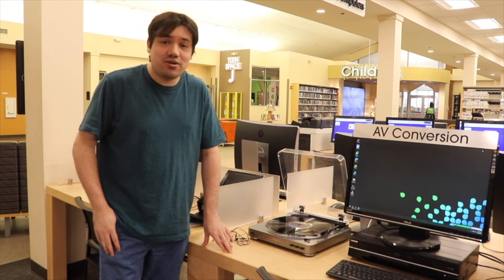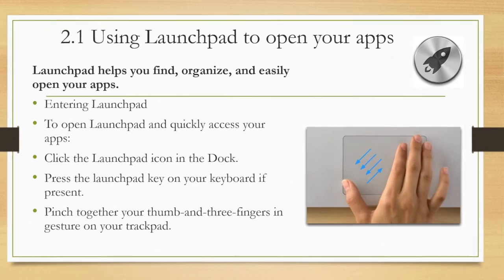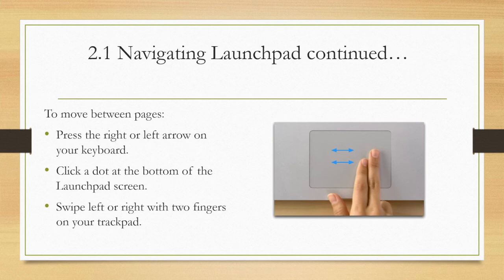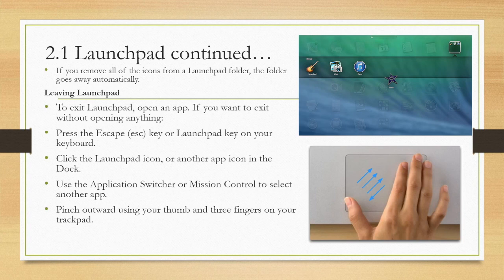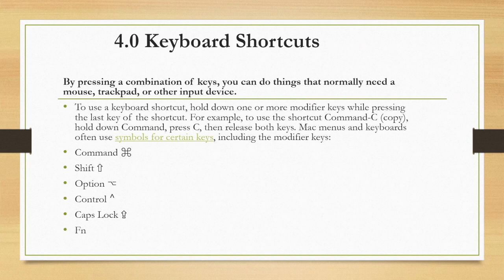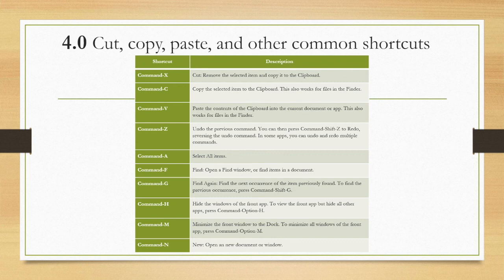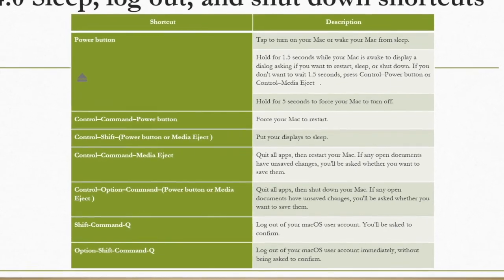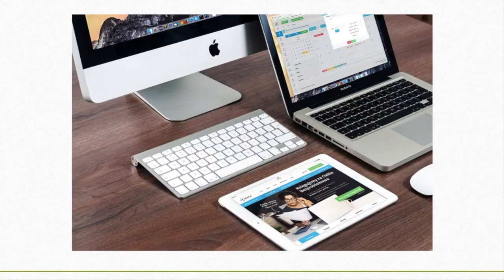Intro to Mac | Part 2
In this video, you will learn how to use Apple commands and gestures on a MacBook.